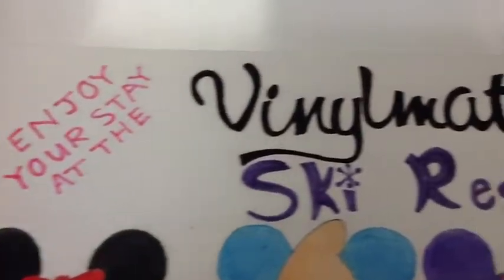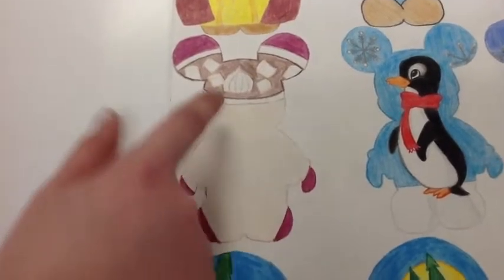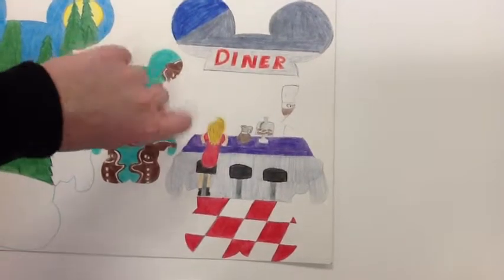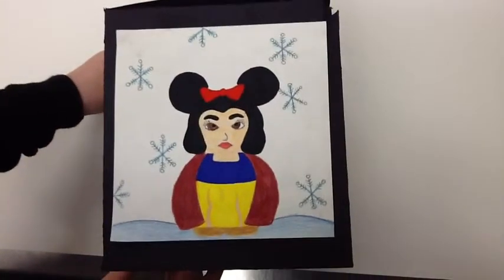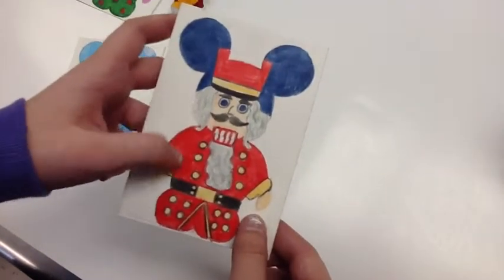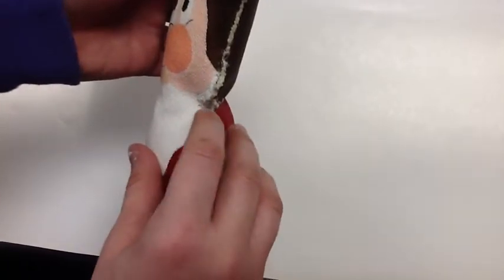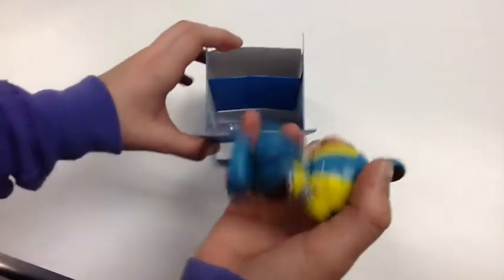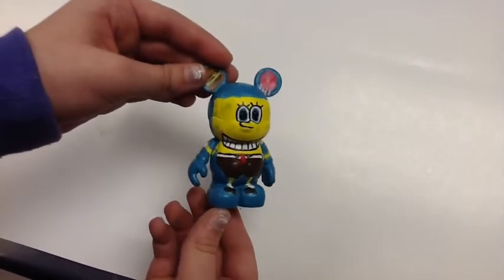Vinylmation Portfolio Unboxing - Cutester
This is my Vinylmation Portfolio Unboxing. My favorite item is the vinylmation plush of Grumpy the Dwarf. My least favorite item is the vinylmation plaster of Snow White. In the video you can see that I was only able to make a smiley face for Snow White mainly because the face was too small to paint a lot of details. But over all I have enjoyed making vinylmation themed projects and I hope you enjoy the video!